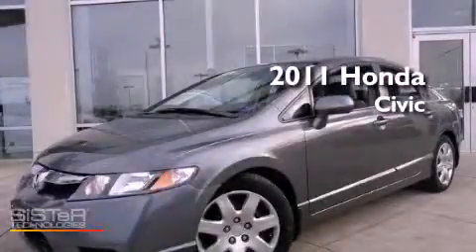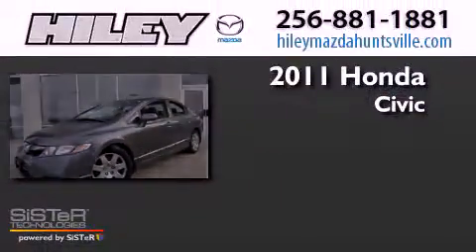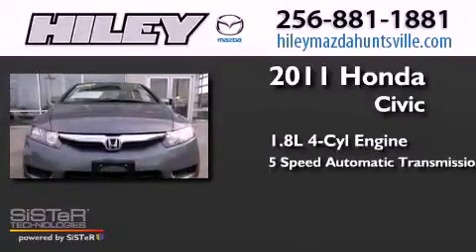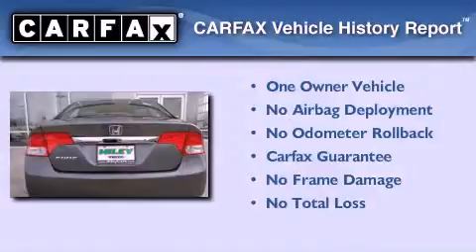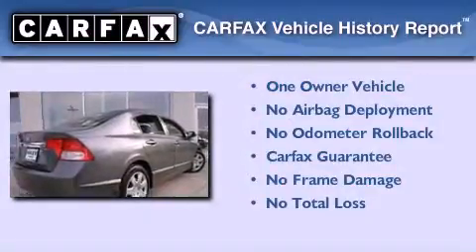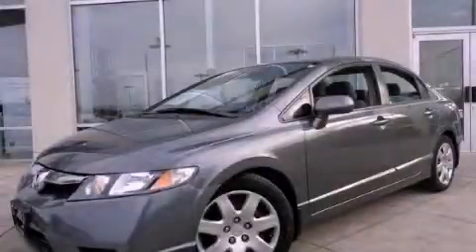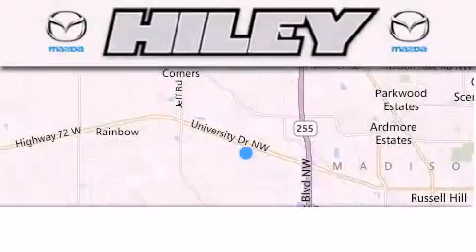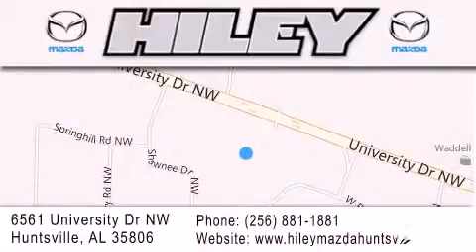Preowned 2011 Honda Civic Sdn Hunstville AL 35806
Year : 2011
 Make : Honda
 Model : Civic Sdn
 Engine : Gas I4 1.8L/110
 Trans . : Automatic
 Exterior : Gray
 Miles : 27,890

 Stock : V2233A